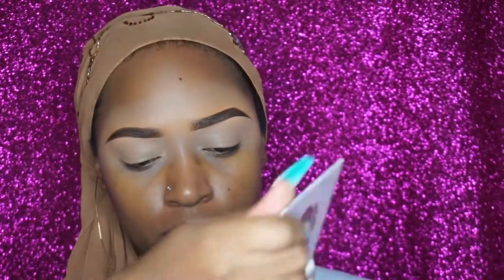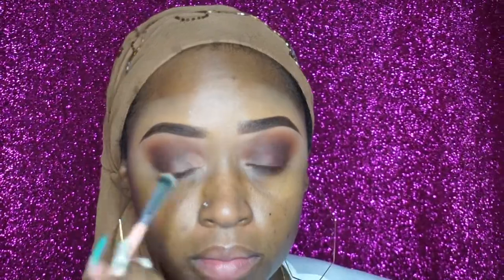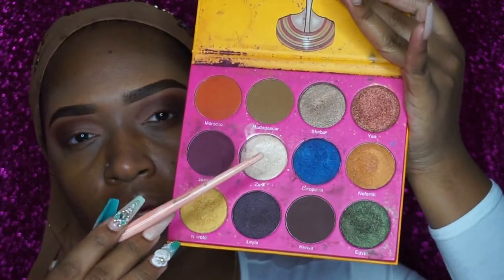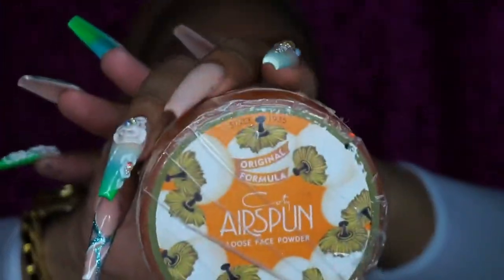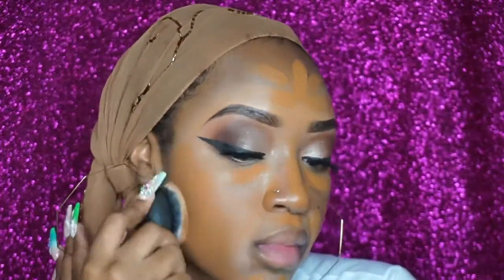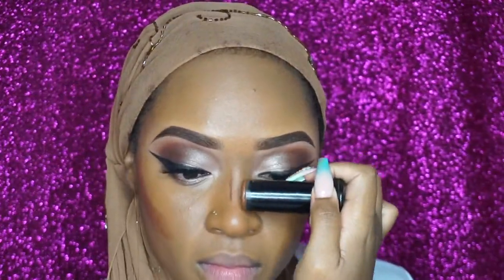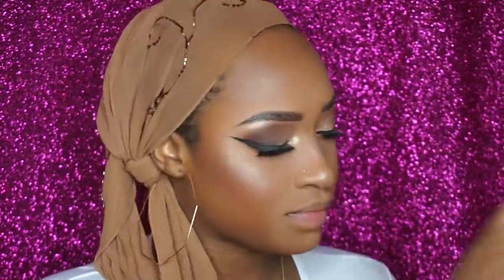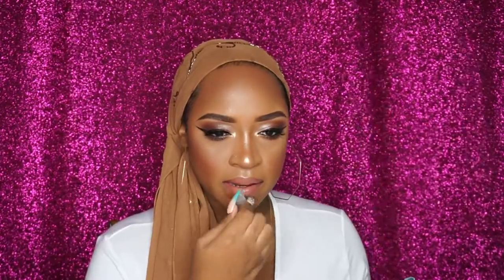Date Night: Soft Brown Smokey Eye Tutorial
Hello my sunflowers! 🌻

I finally did the Brown Smokey Eye tutorial that was so highly requested on my page when I asked for video ideas! 😘

Products Used:
EYES
Juvia's Place "Zulu Palette", "Nubian 2 Palette" & "The Saharan Palette"
Lashes by @nichesimoneartistry (soon come!)

FACE
L.A. Girl Pro Conceal Concealer in "Fawn"
KVD Lock It Foundation "76 Deep W"
Black Opal Foundation Stick "Suede Mocha"
Colourpop Cosmetics Bronzer "Rodeo Drive"
Coty Airspun Transluscent Powder
E.L.F. Blush Palette "Dark"

LIPS
Colourpop Cosmetics Lippie Liner "BFF3"
MAC Cosmetics "Velvet Teddy"
BSS Clear Lipgloss
Pixie by Petra Makeup Fixing Spray